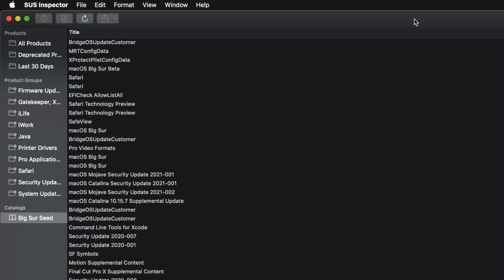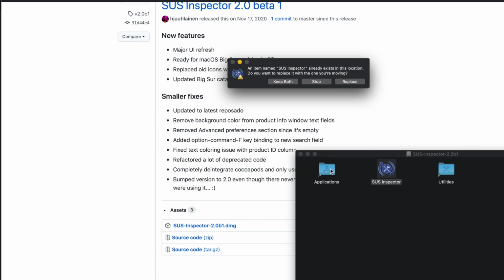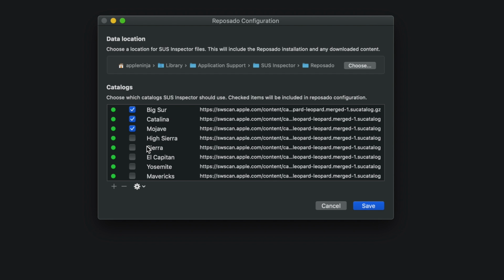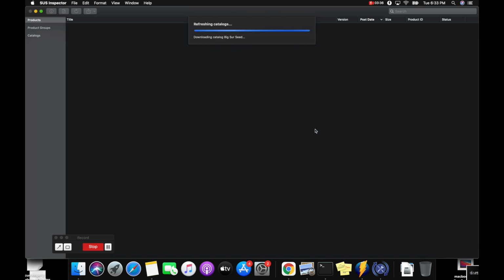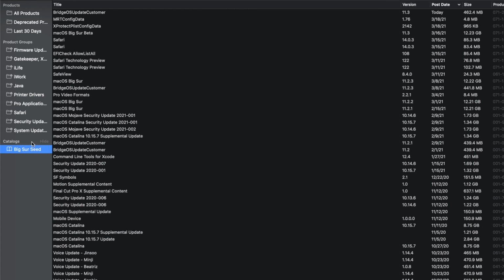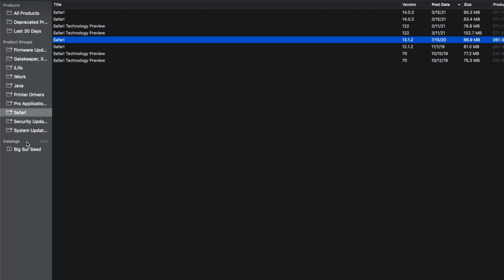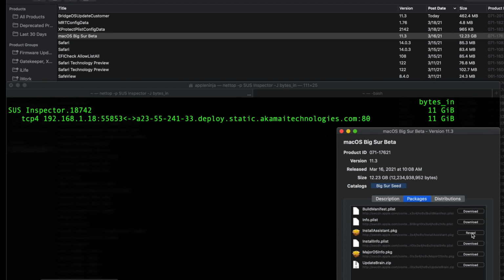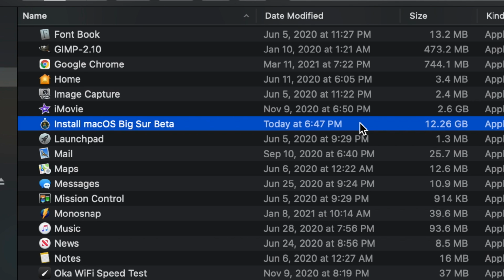Download Big Sur or ANY Apple MacOS or Update with SUS Inspector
Download macOS Big Sur Installer or ANY MacOS Installer or ANY Apple Software Update like Safari. Slick Tool for downloading ANY MacOS Big Sur 11.2 or 11.3 Beta or Software Updates like Safari or Command Line Tools.

Download Any Apple Software Update or MacOS.

SUS Inspector Owner Hannes Juutilainen

Watch Download Progress:
nettop -p "SUS Inspector" -J "bytes_in"

Reset SUS Inspector:
rm -rf Library/Application\ Support/SUS\ Inspector/

Apple Software Update Catalogs:
macOS Big Sur 11 Software Update Catalog

Mac Videos
🔥 Ninja Mac Videos:🔥
Control Mac With iPhone  Remote Mac Desktop and Screen Share Mac To iPhone - Remote Mac Access!

How to Test Mac Hardware using Apple Hardware Diagnostics Tool - How well is your Mac Working?

How To Download MacOS Catalina & MacOS Mojave without the App Store! NEW FEATURE IN MAC OS CATALINA!

How to Zip Files in Mac  How to Unzip On Mac  Password Protected Zip File Mac  Unzip Command Mac!

Lost Mac? Find My Mac! Find My Mac iCloud & Find My Mac Alert!  How does Find My Mac work? Dive in!

iMovie Tutorial 2019  iMovie For Mac Tutorial will give you the Skills to Make your Movie Awesome!

and